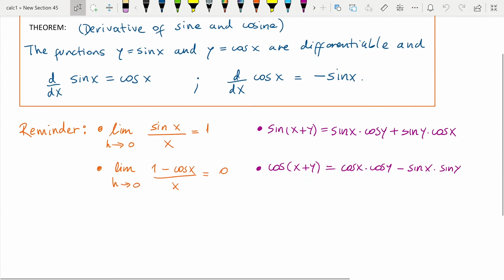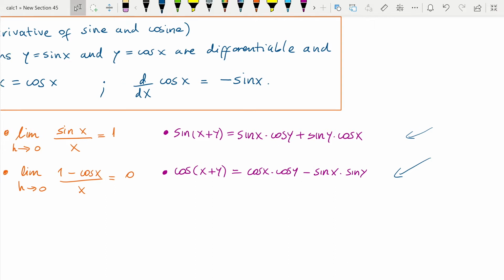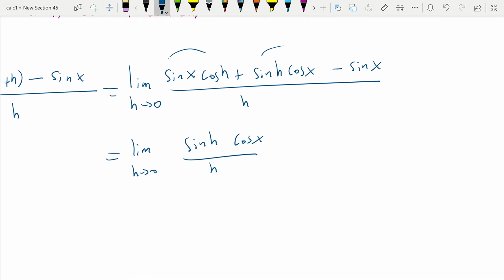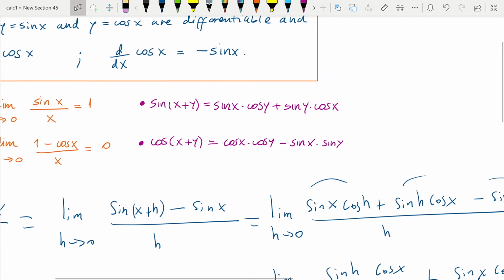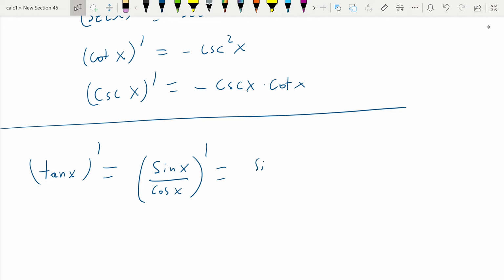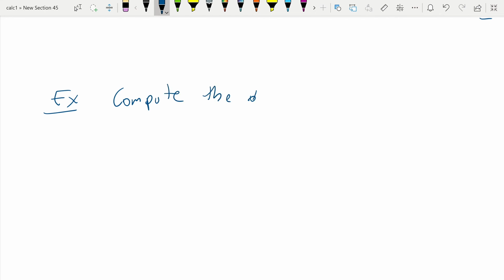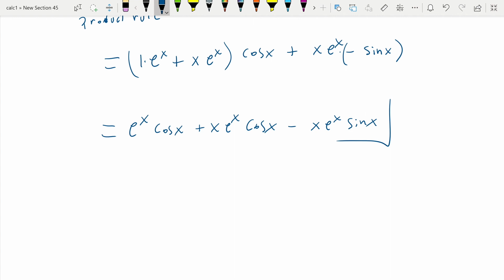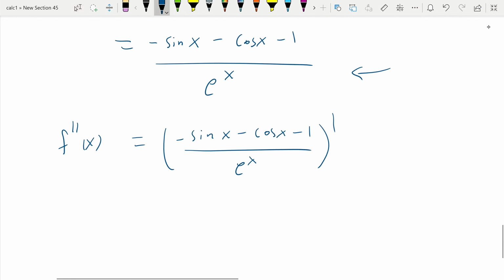Calc1 Week6 Part7